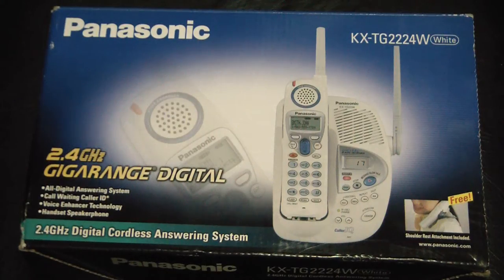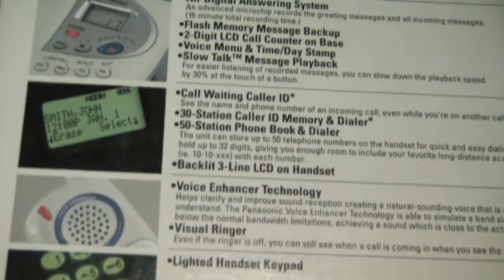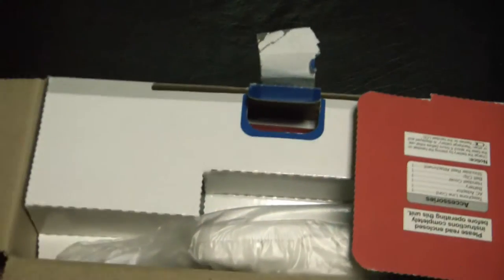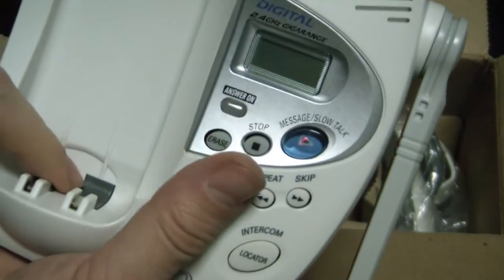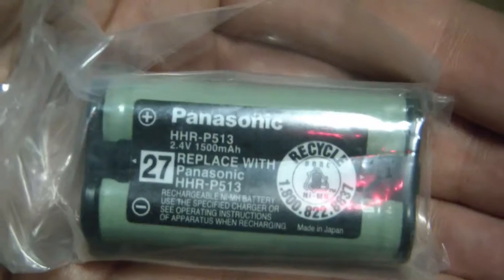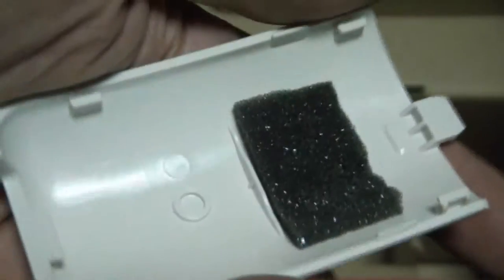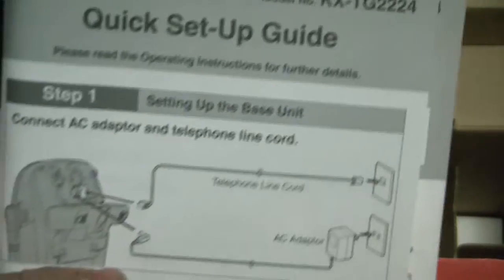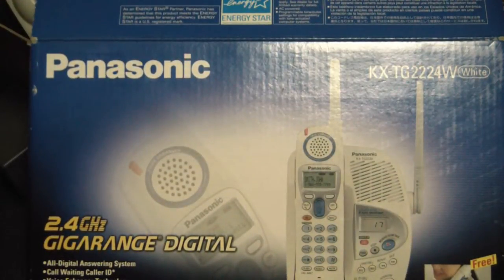Panasonic KX-TG2224W Cordless Phone Unboxing